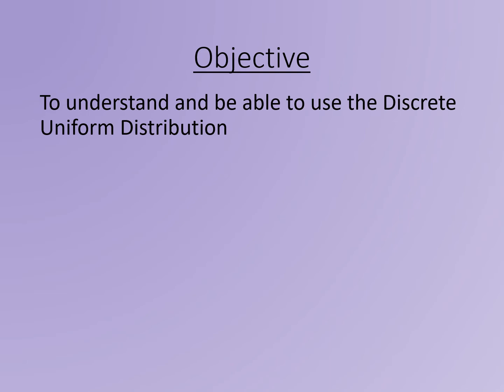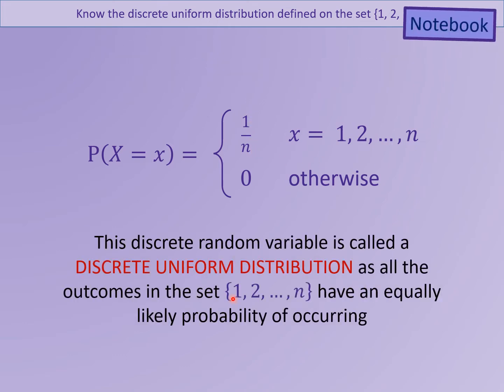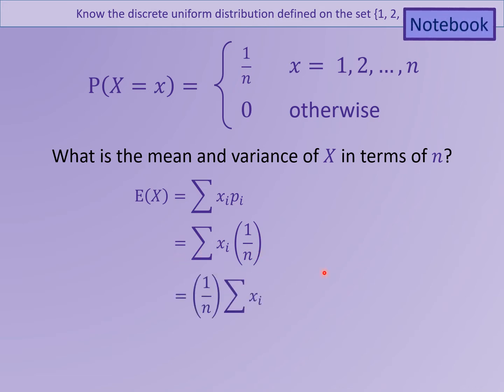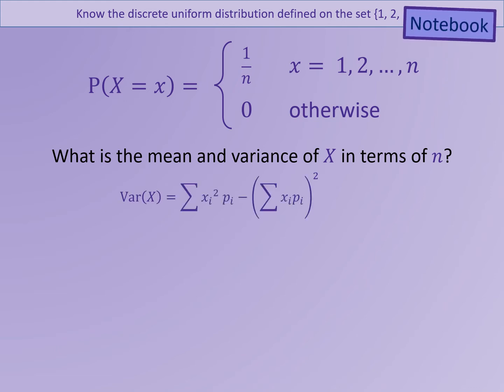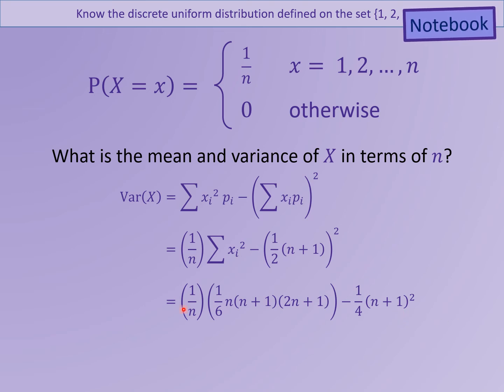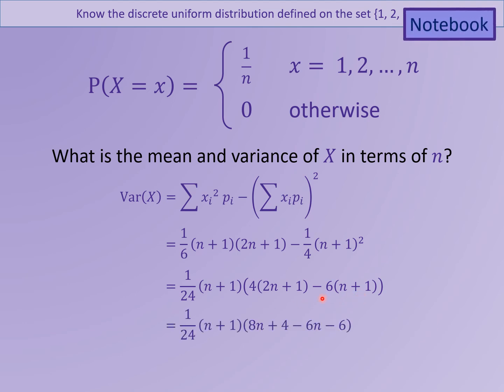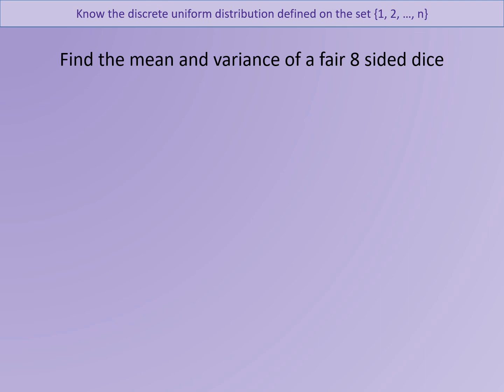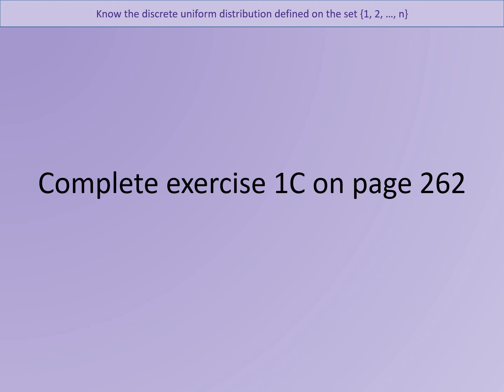VO 27 3 The Discrete Uniform Distribution